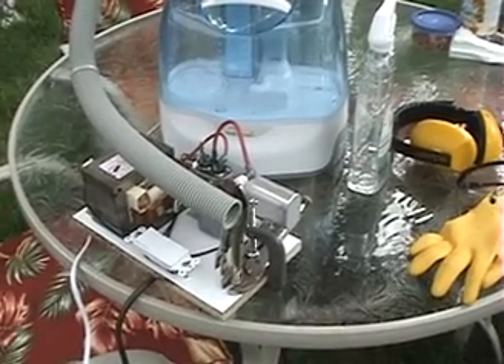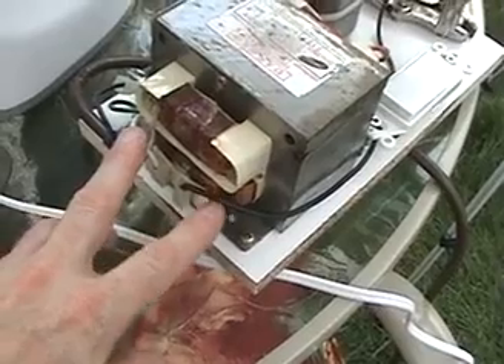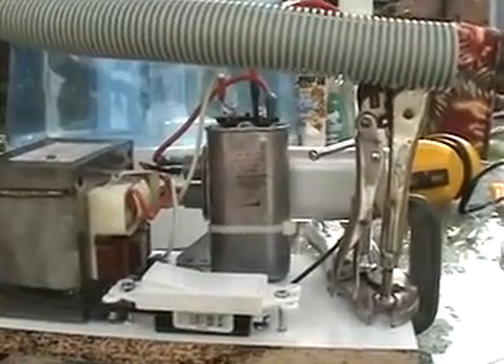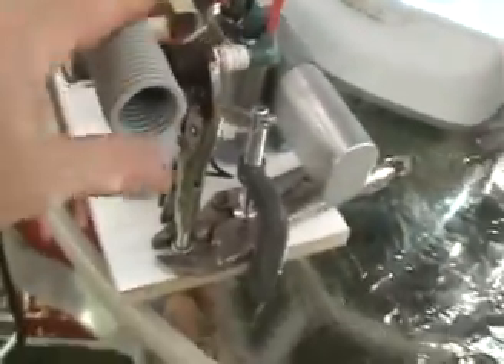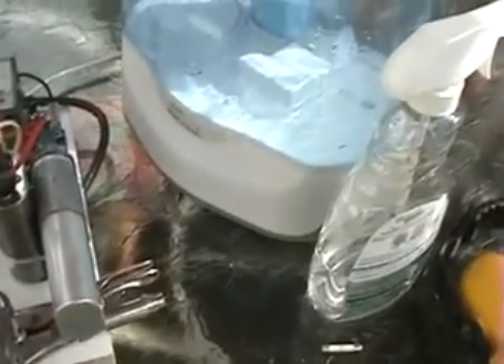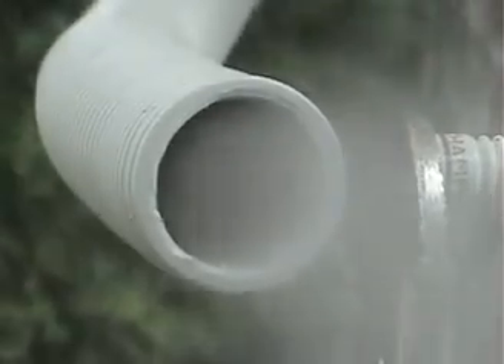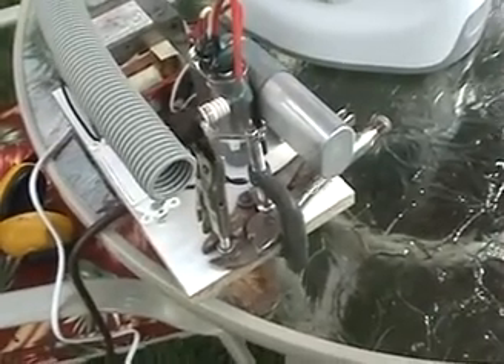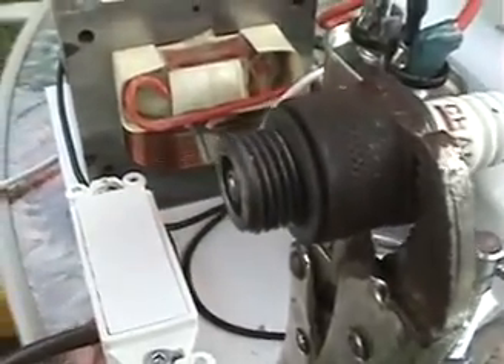Microwave Oven Transformer and Capacitor Circuit test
Hi everyone, thanks for looking. Details can be found at the Overunity Forum